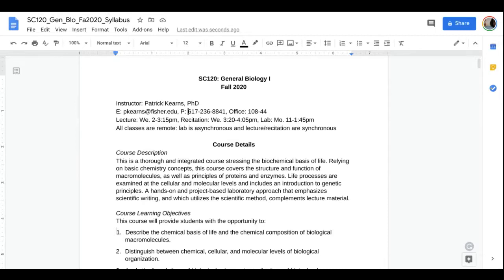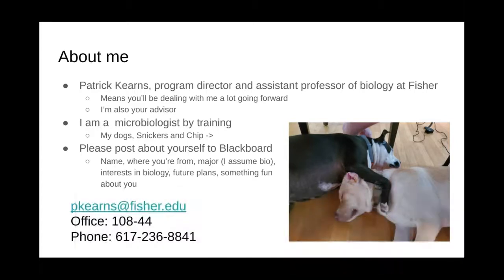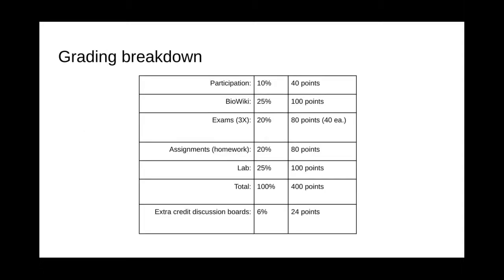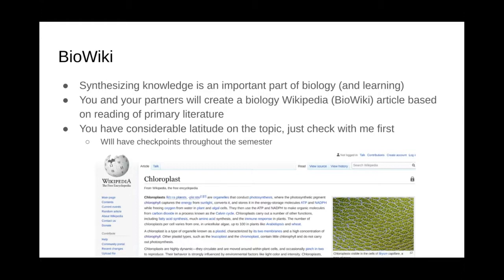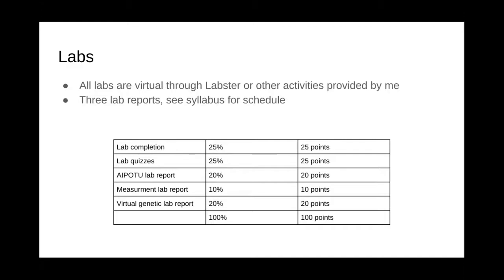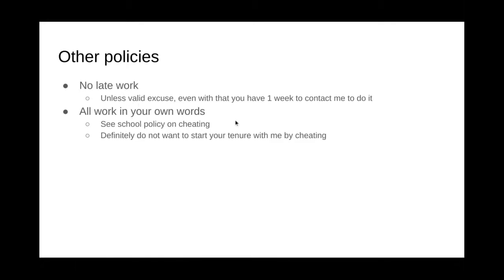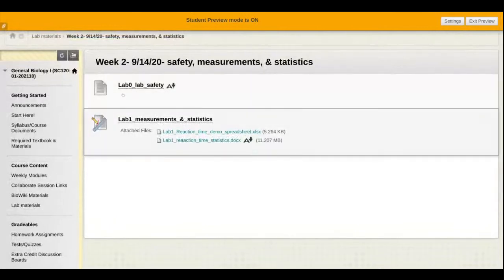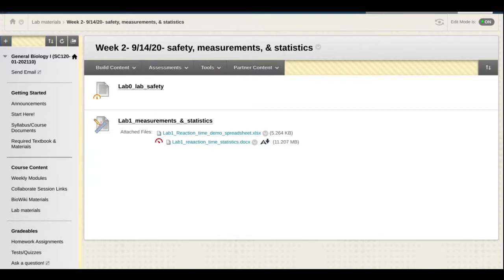Chemical foundation of life